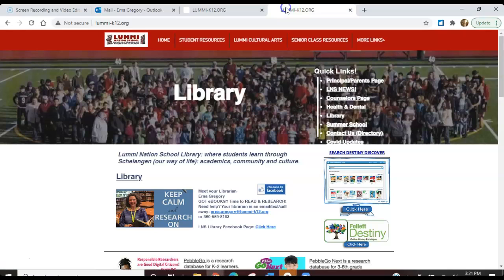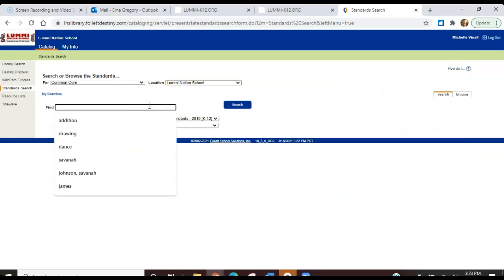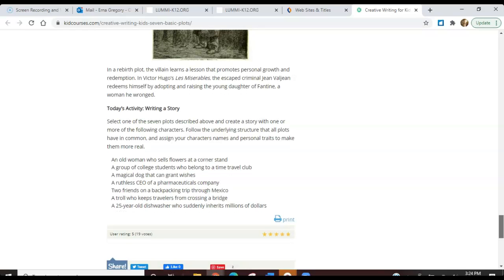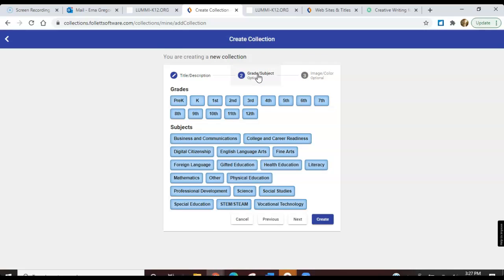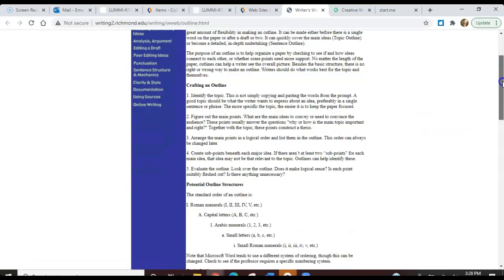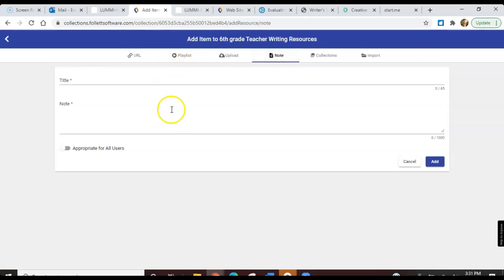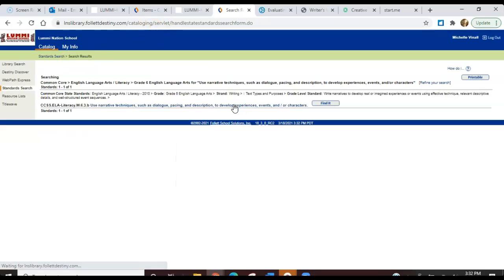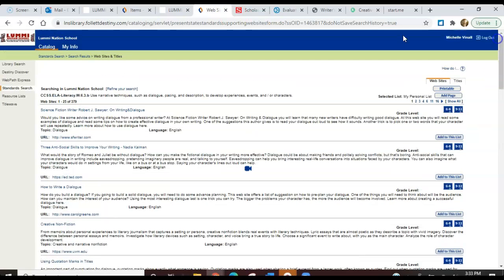6th Grade Standards Search & Collections Tutorial for Teache